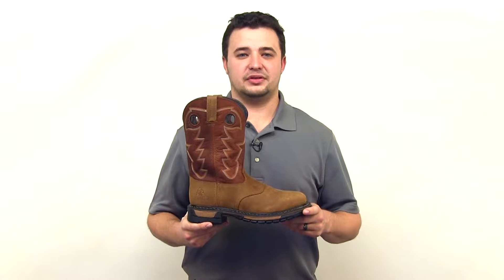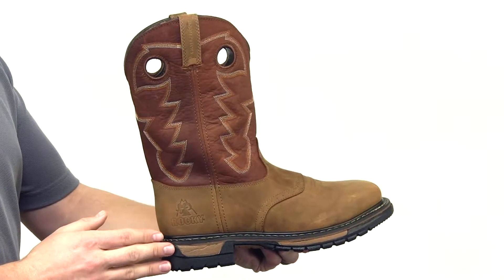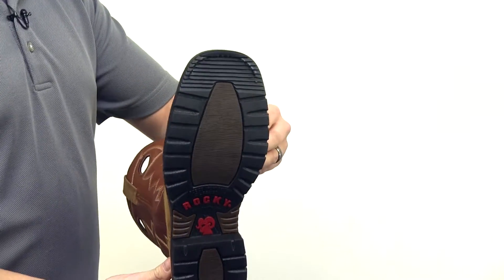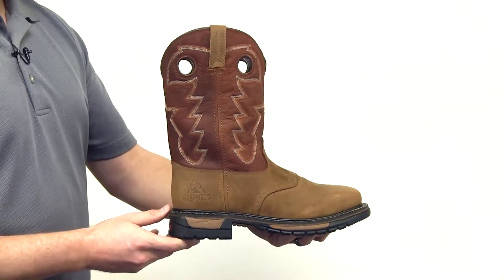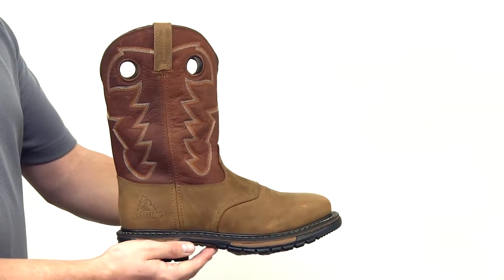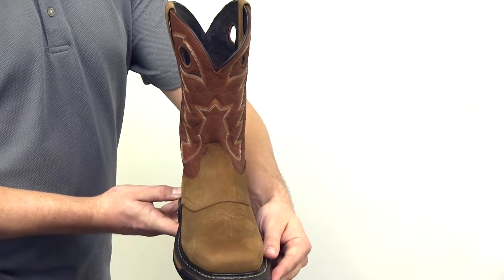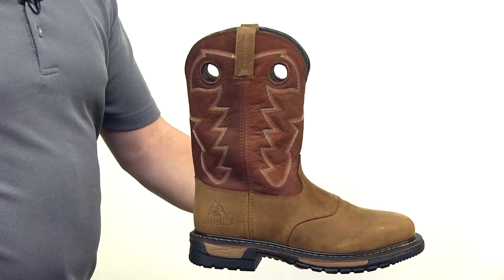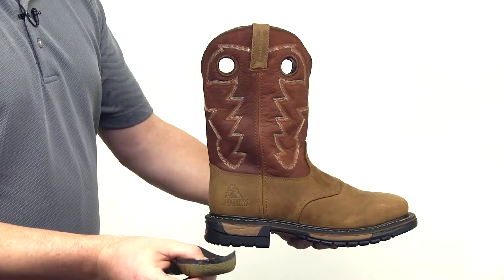Rocky Original Ride Steel Toe Waterproof Western Boot Style# - RKYW041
Square Toe
Compliant with ASTM F2413 Electrical Hazard standards
Tempered Steel Shank
Rocky® waterproof construction
Full-Grain Leather Upper
ASTM F2413-05 I/75 C/75 Protective Toe Classification
Double row welt stitching
Durable all around welt construction
Removable, dual-density polyurethane Ride footbed with heel stabilizer
8-layer Rocky® Original Ride performance system with dual density oil resistant rubber outsole
11 inches in height